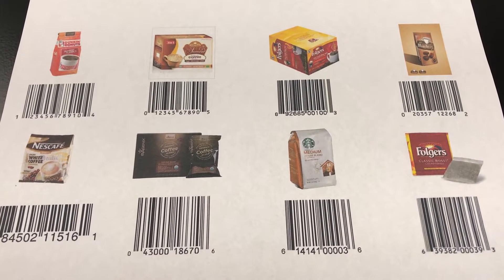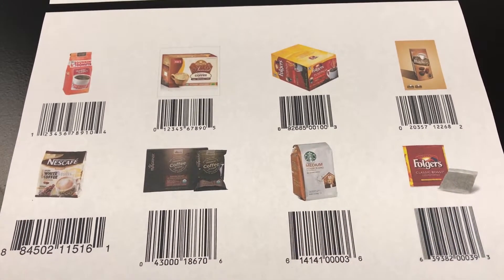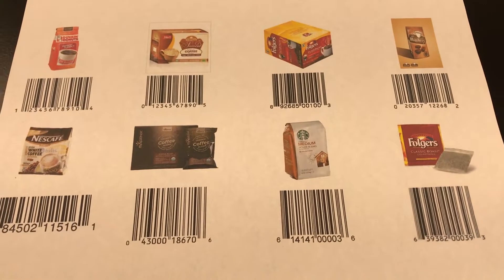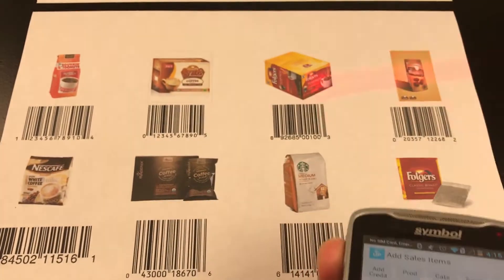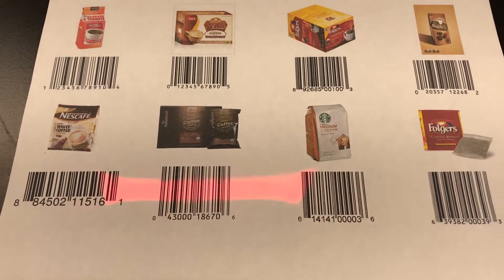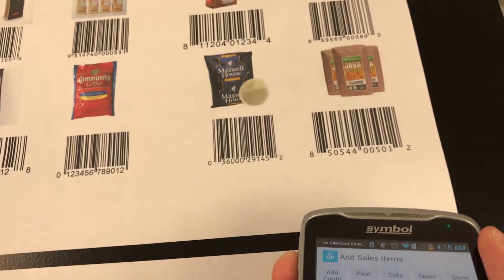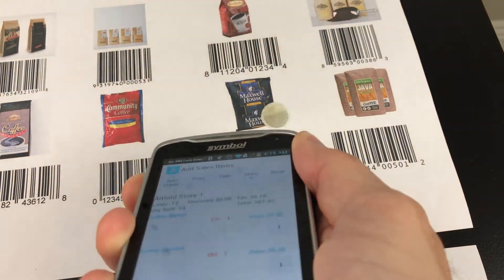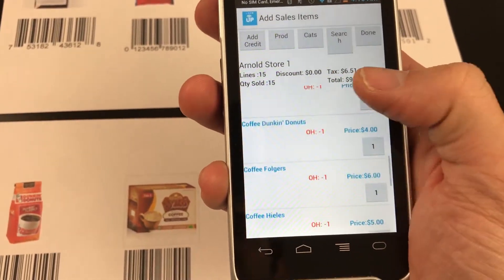How To Create An Invoice With The TC55 Scanner & DSD Software | LaceUp DSD Software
The easiest way to create an invoice by scanning products using a Symbol TC55 scanner is with the LaceUp DSD Software. Scan endlessly items, keep track of lot and PO numbers, and create credits as well.